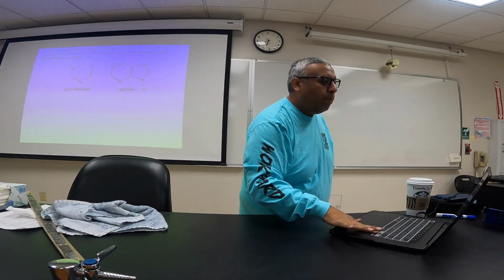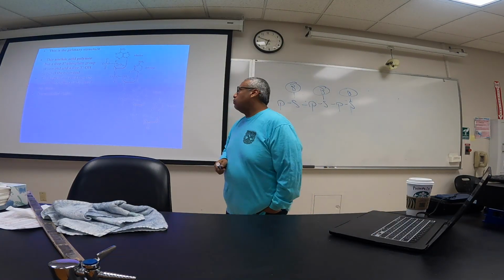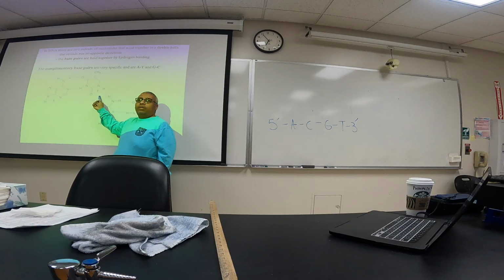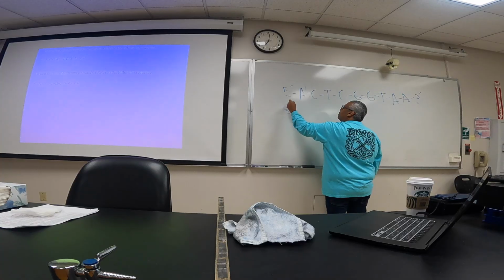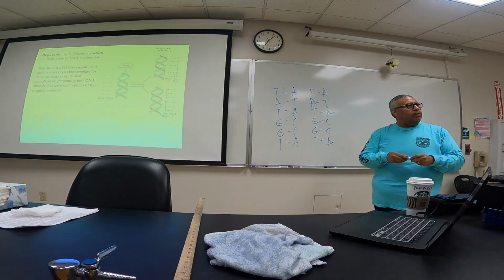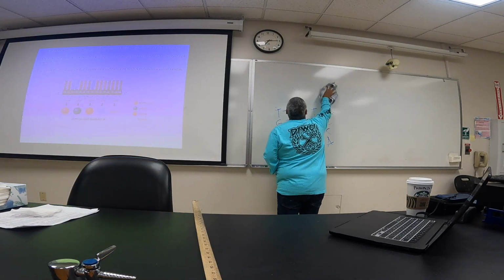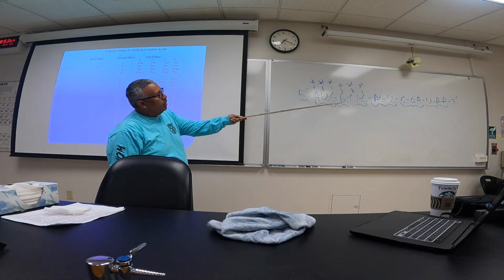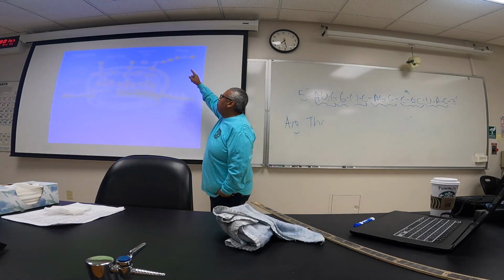Unit 12 - Nucleic Acids